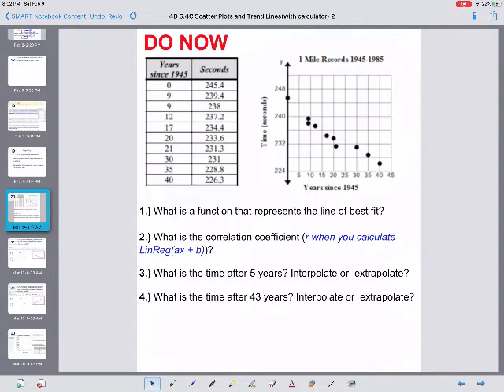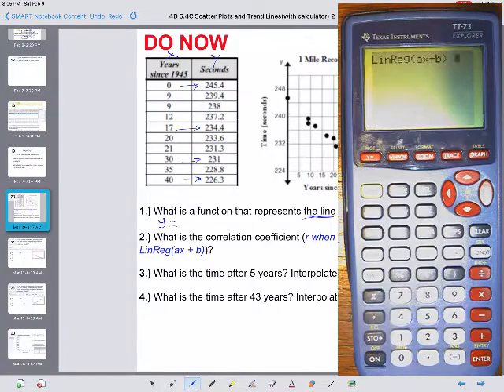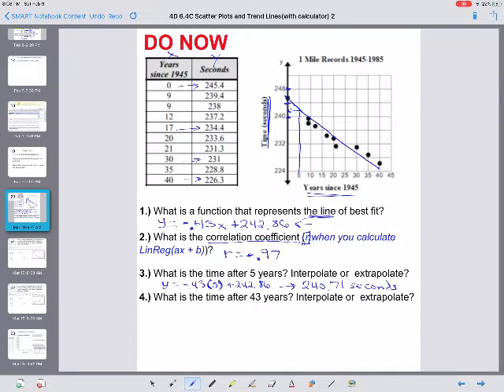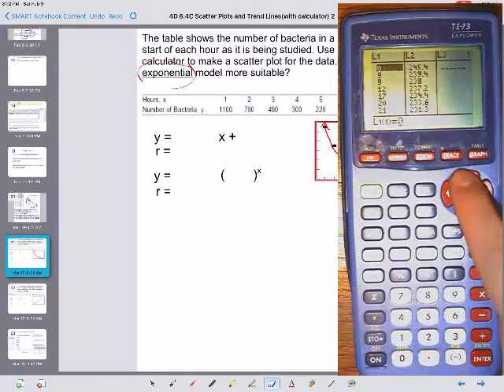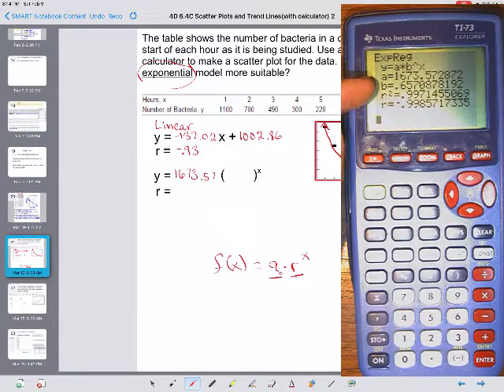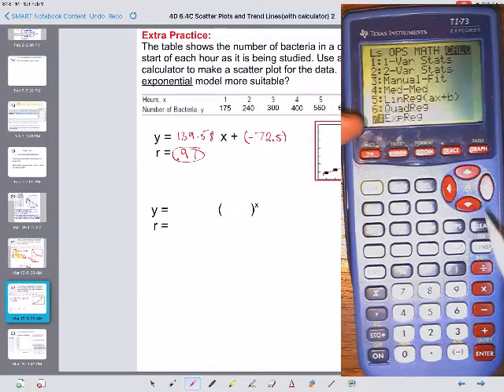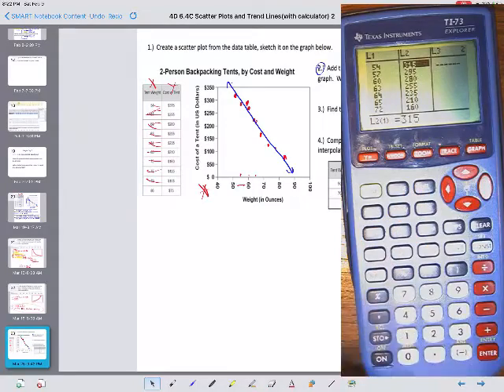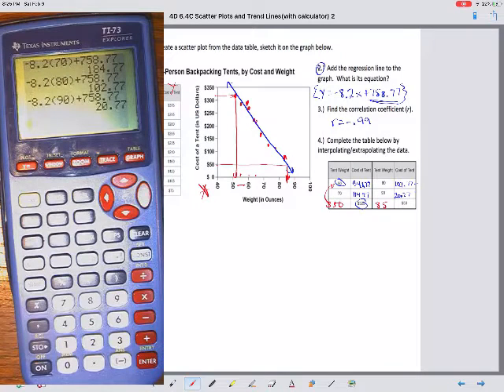Exponential Regressions (Comparing to Linear)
We look at linear and exponential trend lines (regressions). We also compare to see which (linear or exponential) would be represent any data given so that we can make more accurate predictions.